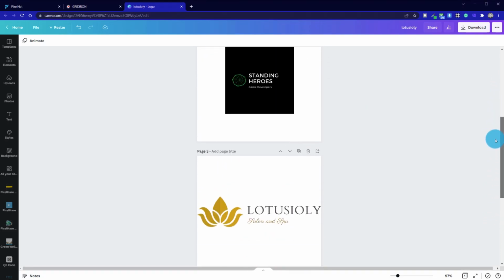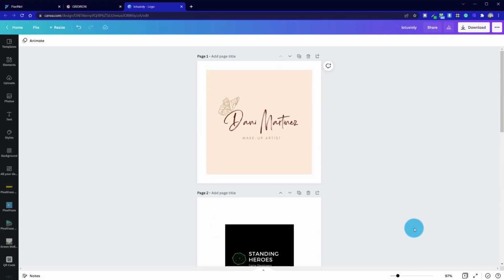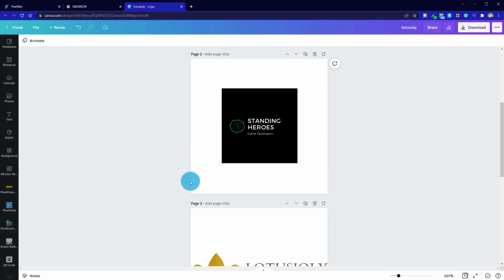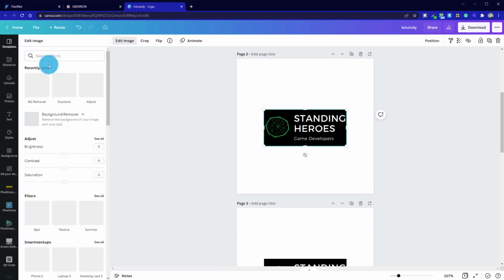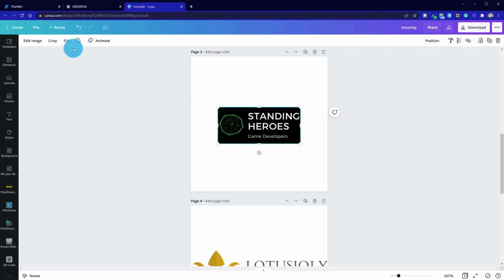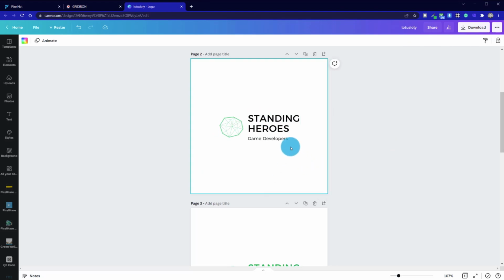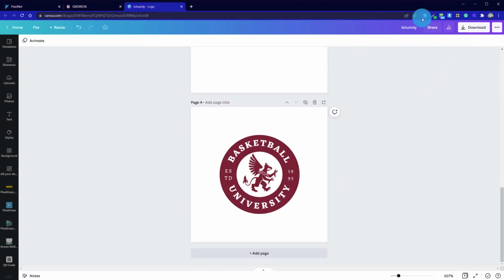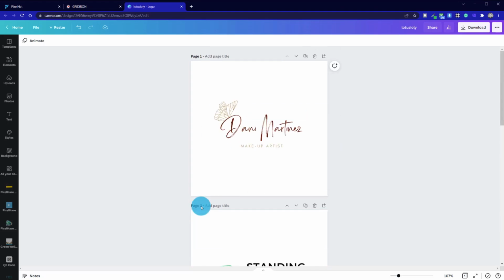Your Logo Looks Bad Because of This | Free Canva Course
If your logo looks blurry, pixelated, or just doesn’t work on your designs… this video will fix that.

In this lesson, we walk through how to fix logos in Canva so they look cleaner, sharper, and more professional across your graphics. You’ll learn how to clean up common logo issues, adjust sizing and placement, and make your logo easier to use in future designs without constantly fighting the quality.

This video focuses on practical fixes you can repeat anytime you’re working with a low-quality logo or need to refine how it looks inside Canva. If you want your branding to look more polished and consistent, this lesson breaks it down clearly and step by step.

00:00 – Intro & what we’re fixing
00:20 – Why logos often look blurry in Canva
00:45 – Uploading/bringing the logo into Canva
01:20 – Identifying the main logo issues
01:55 – Cleaning up the logo appearance
02:35 – Improving clarity and readability
03:15 – Adjusting sizing and spacing
03:55 – Making the logo work on different backgrounds
04:35 – Testing the logo in a design layout
05:10 – Final cleanup and refinements
05:45 – Recap & best practices for logo use